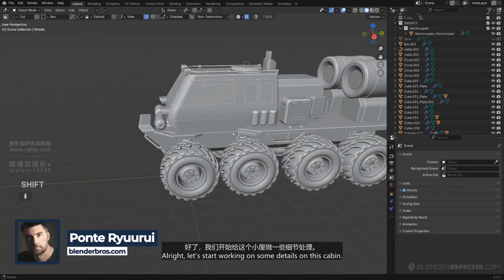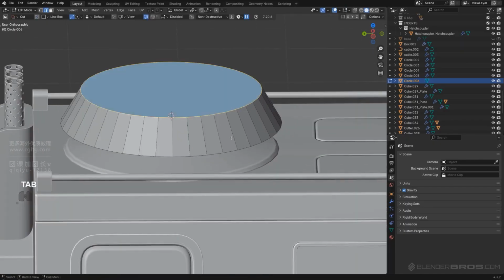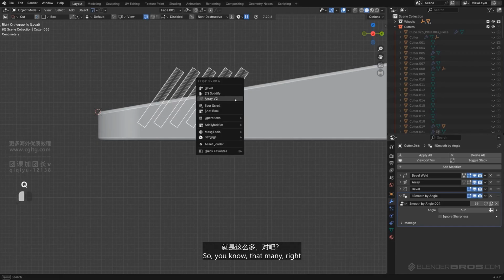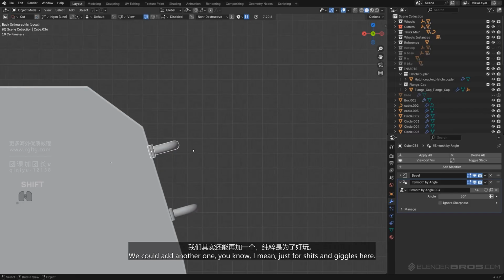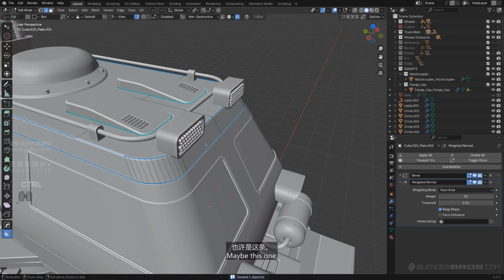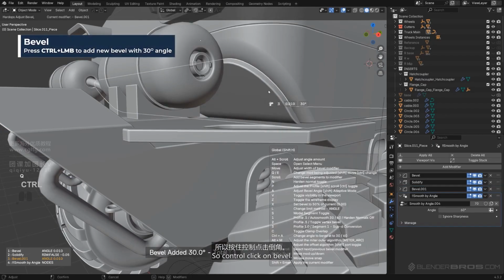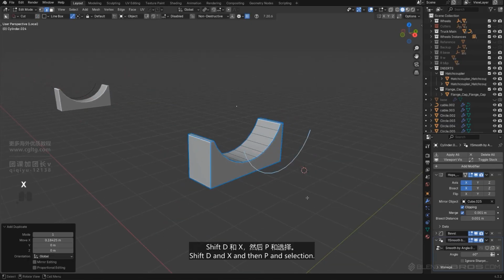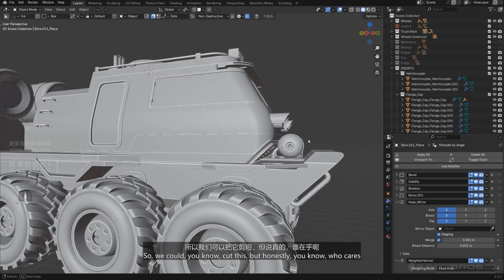5-2. Modeling Videos: Modeling Part 5/8